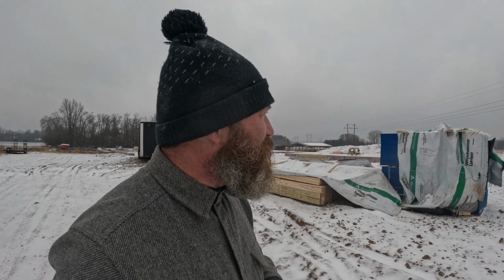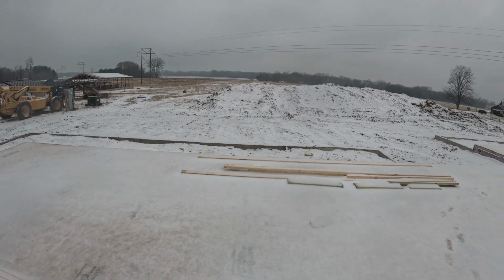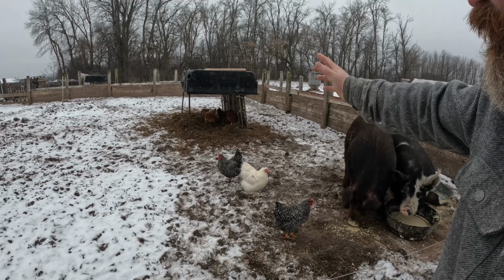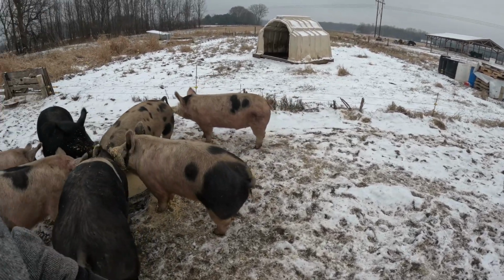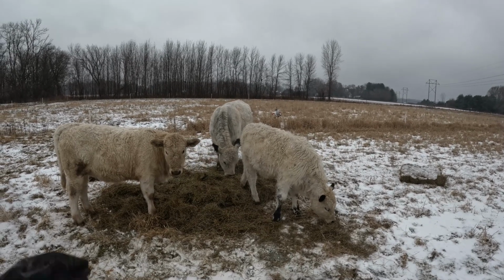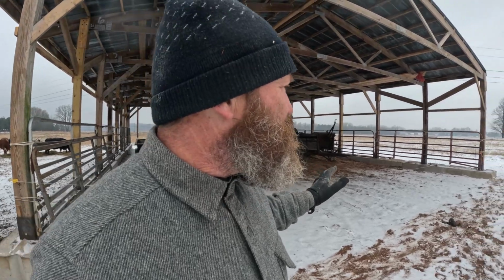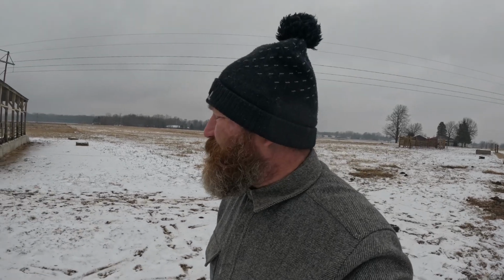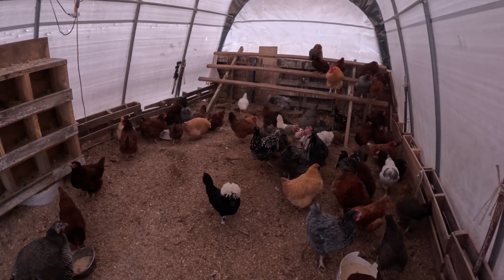The One Where Abraham Gives An Update On THE ACRES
We're moving along on the FARMHOUSE/ IN LAW /SHOP build. The lumber has been delivered to begin framing the walls. The floor rafters are in place and covered. We'll take a look at the boar, who is visiting, and the other pigs. Walk over to the cattle and see them munching on their winter hay. Pole Barn is also pretty much finished.

Thanks for spending some time with us today!